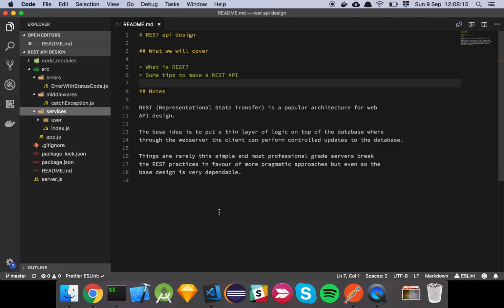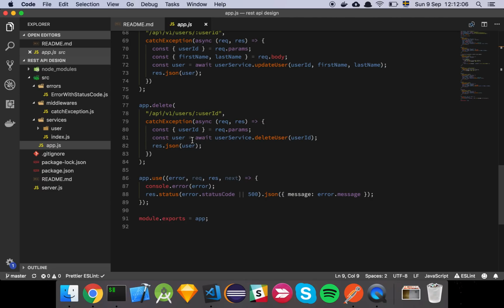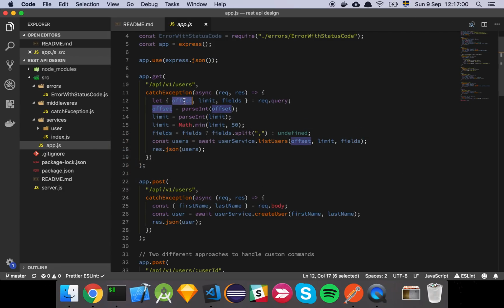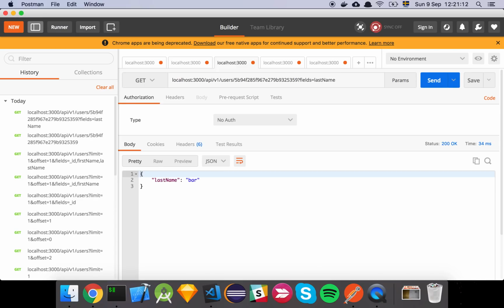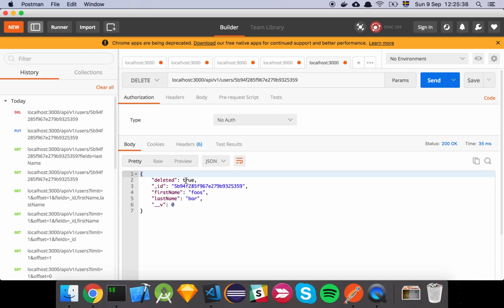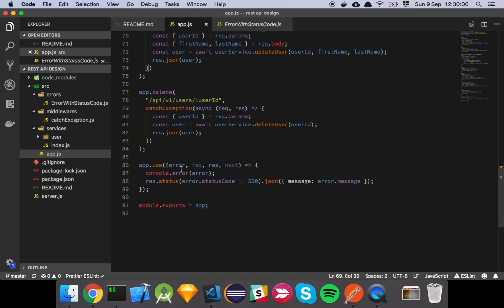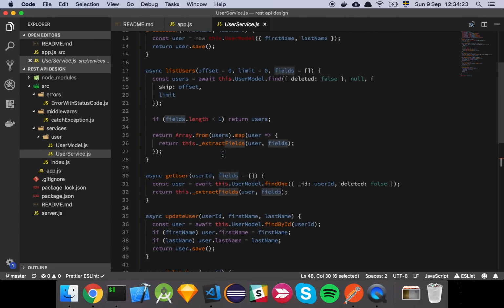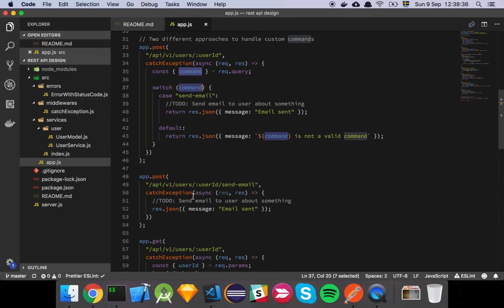REST API design in Node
In "REST API design in Node" I show some tips and tricks for making a REST api in Node.